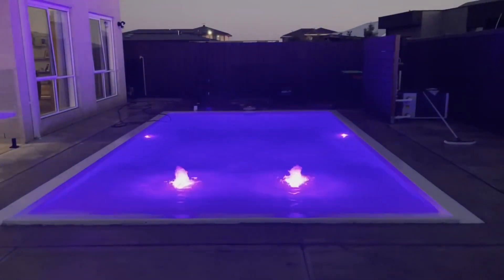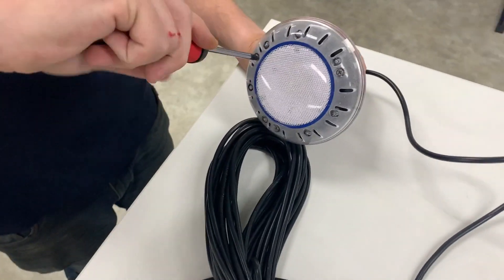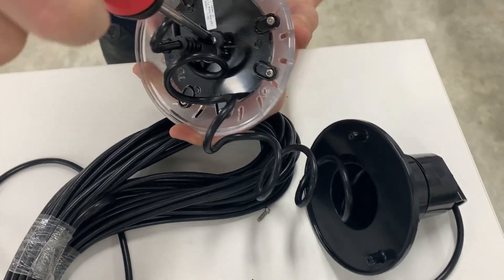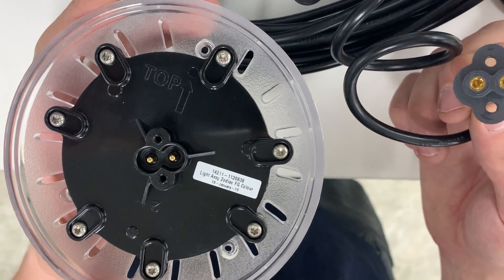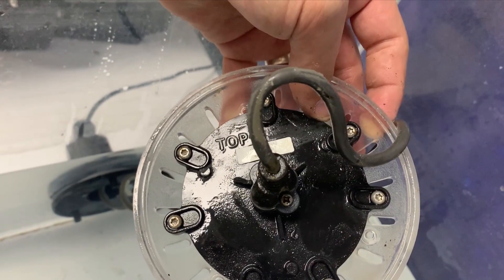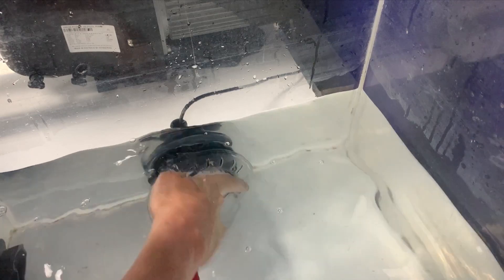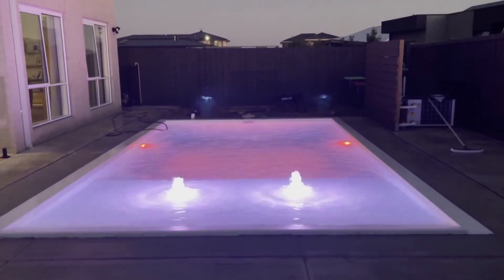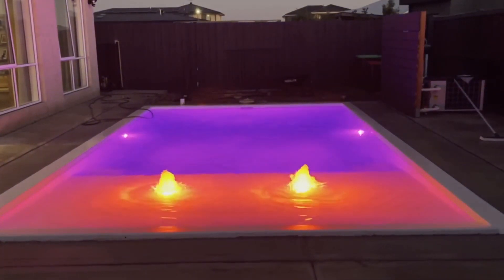How To Replace LED Lights In A Fibreglass Pool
All LED pool lights will fail eventually. Fortunately, the days of having to drain your pool to be able to replace the light are long gone. This video will step you through how to change an Astral LED lamp in less than 10 minutes without draining your pool. Winner, winner chicken dinner!

TIMESTAMPS
0:00 - Intro
0:25 - Unscrewing and unplugging the old FLX light
1:45 - Reinstalling the new FLX light underwater
3:15 - Summary